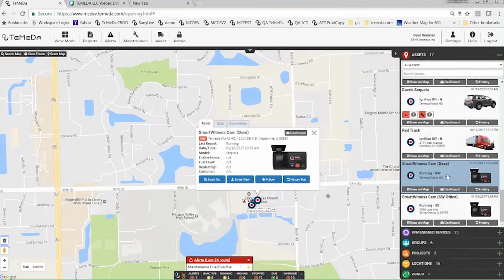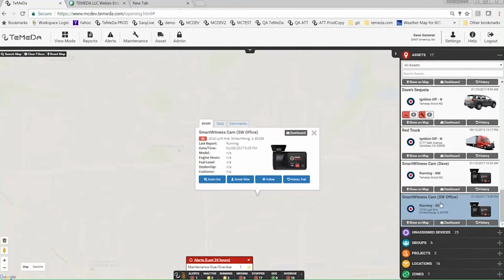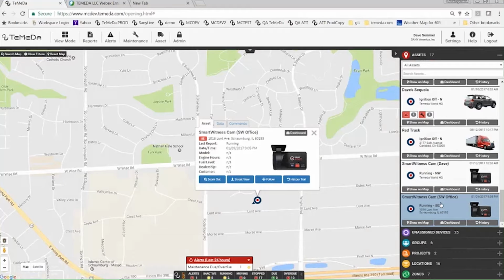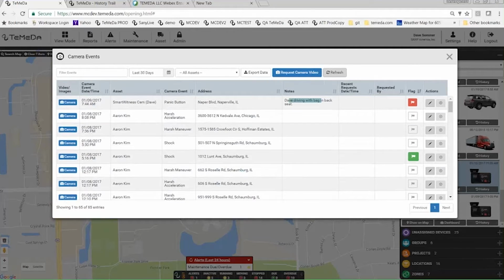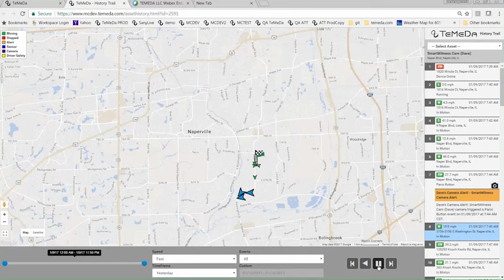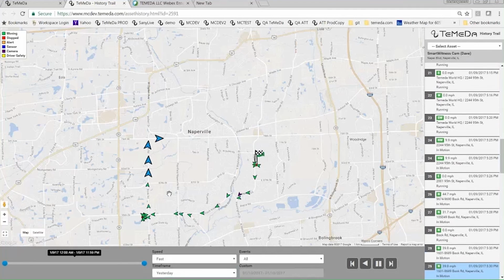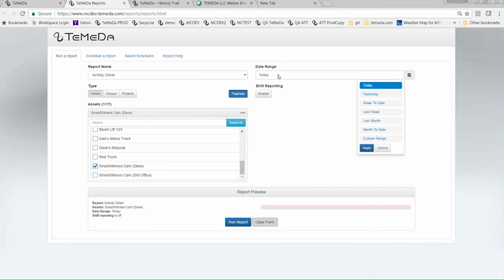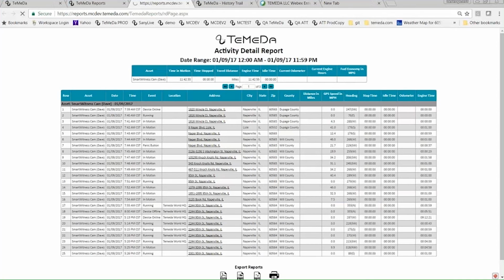VEDR 1.0 Module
With TeMeDa's new Vehicle Event Data Recorder (VEDR) module, you get all the features of your VEDR device added to your mixed fleet solution.